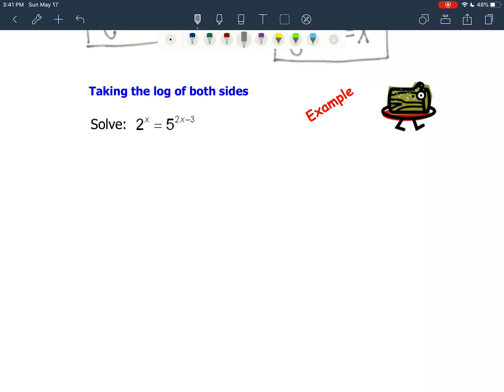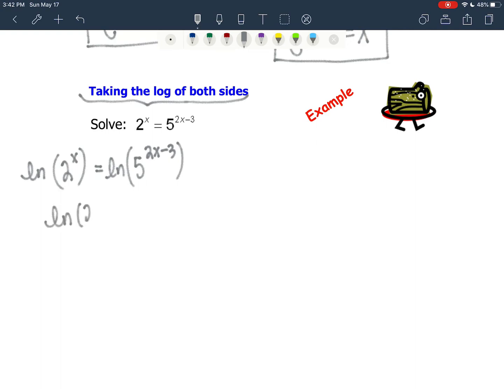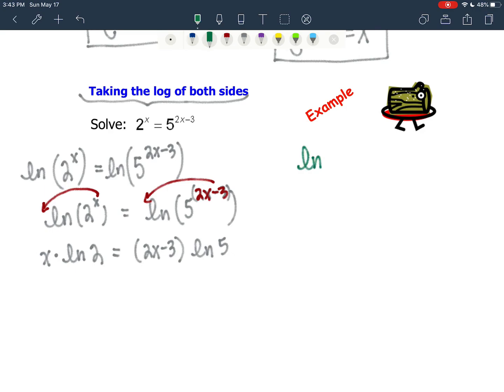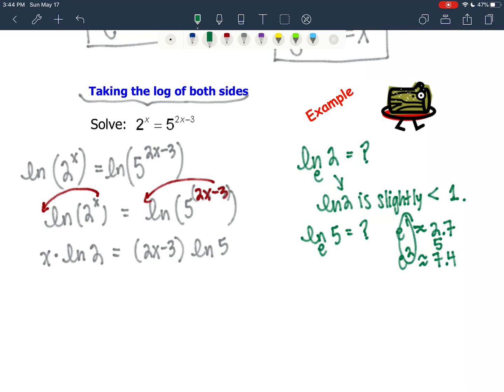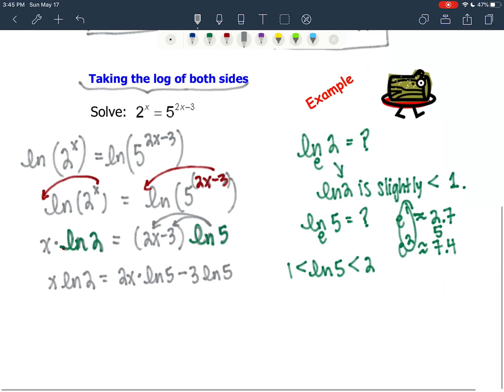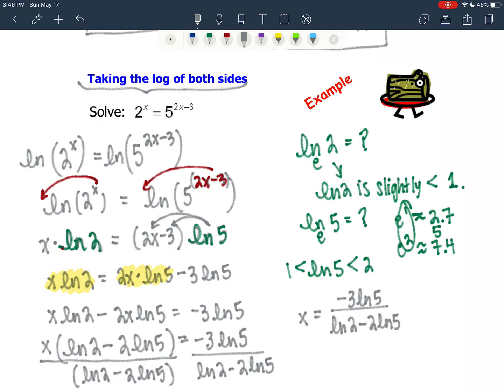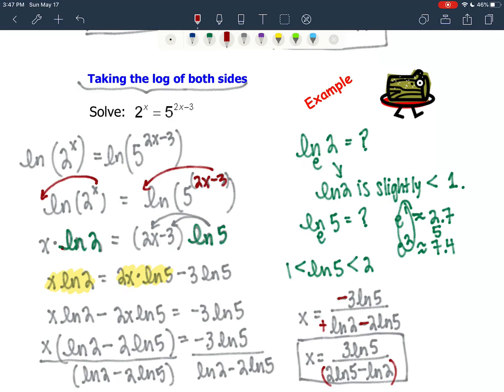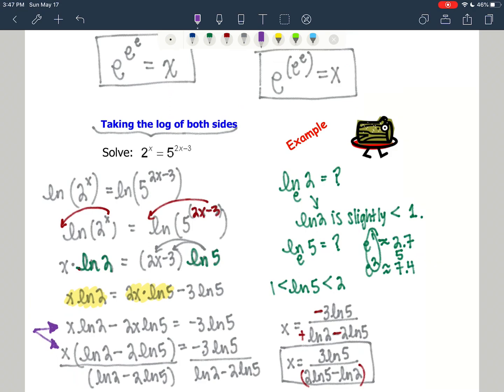CA 5 5F Solving Equations